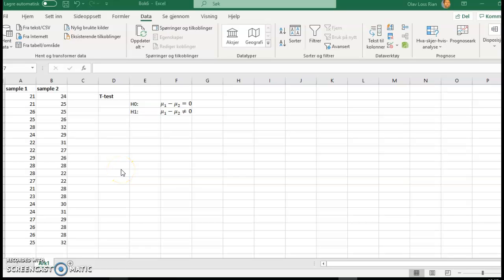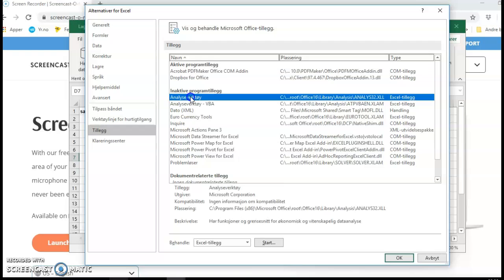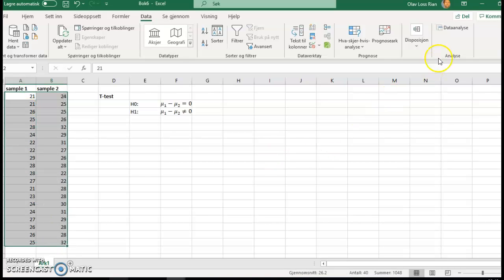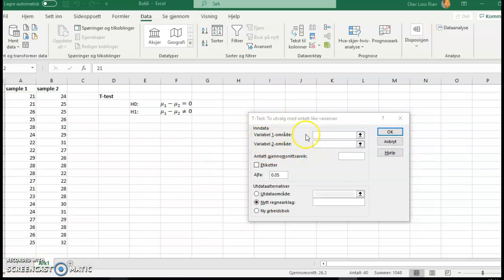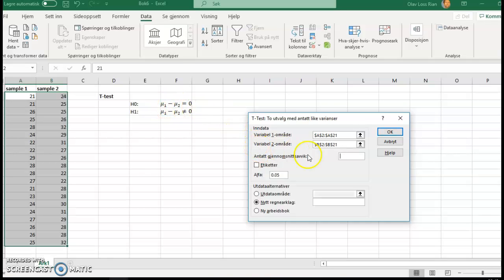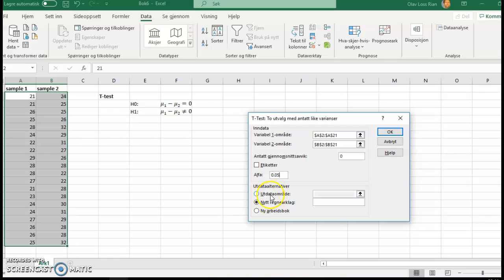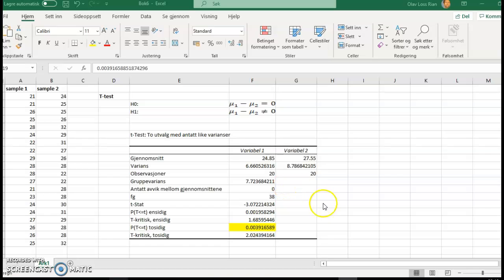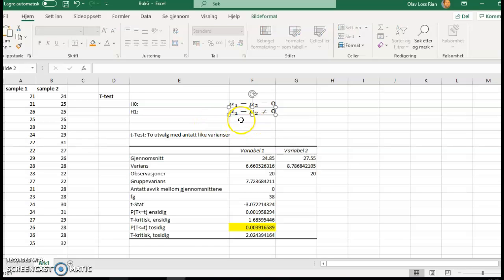8.4 Tutorial for doing a t-test in Excel